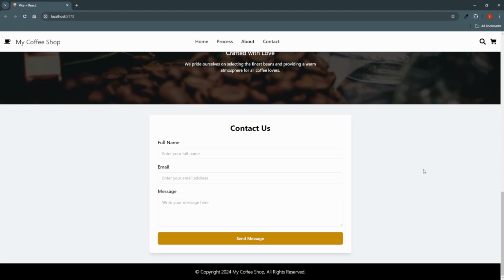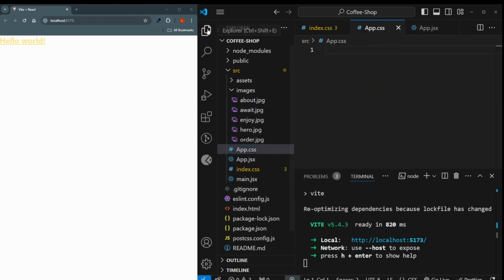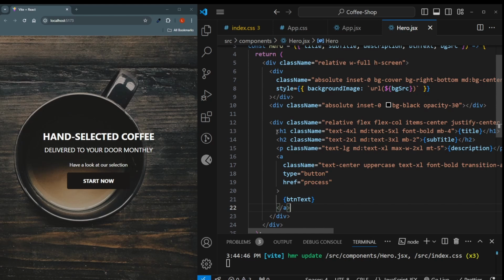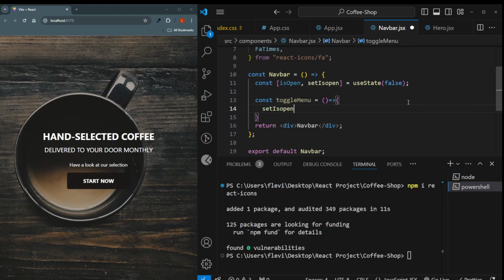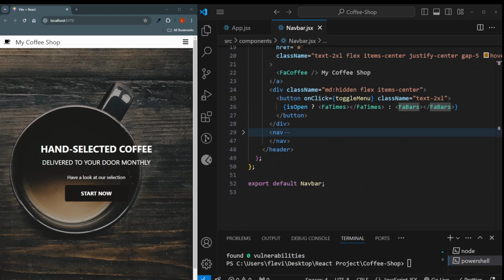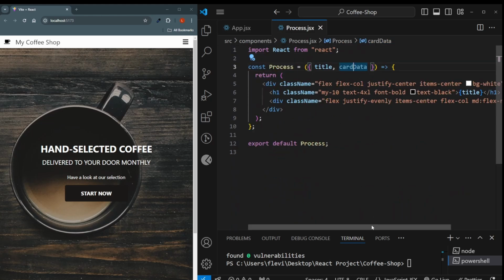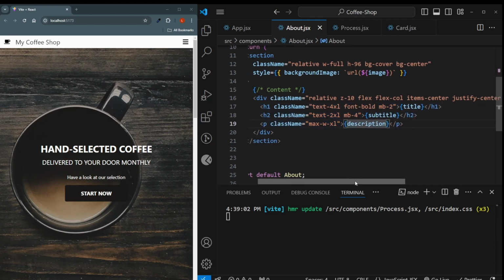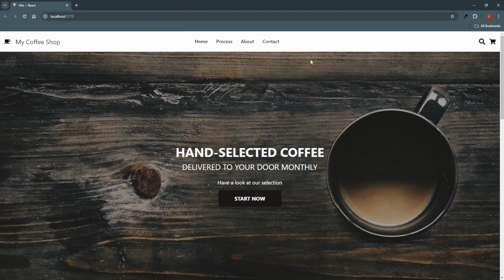Build A Responsive Coffee Website | React + TailwindCSS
In this one we'll build a one page site using React + TailwindCSS. It will be fully responsive.

🎯 What You'll Learn:
React Component Usage
Tailwind Setup In React

Timestamps:
0:00 What We'll Be Building
0:35 Setting Up React
1:35 Tailwind Setup
4:00 Hero Section
9:55 Navbar
16:35 Footer
17:30 Process Section
22:50 About Section
25:00 Contact Section
27:40 It's Complete!

animation, vanilla, frontend, react, coffee shop, tailwind